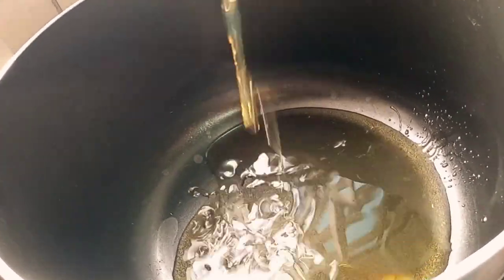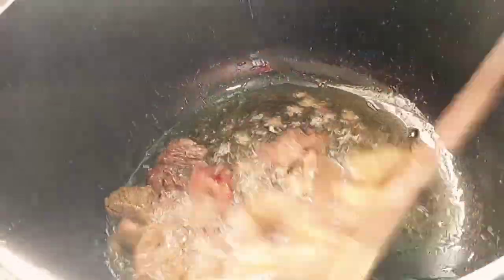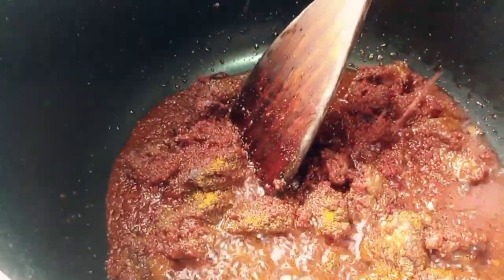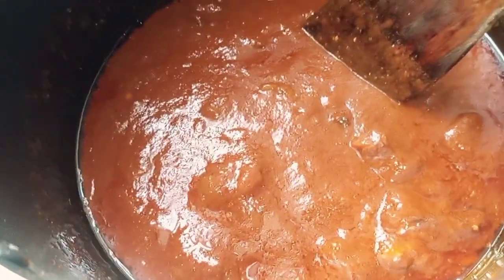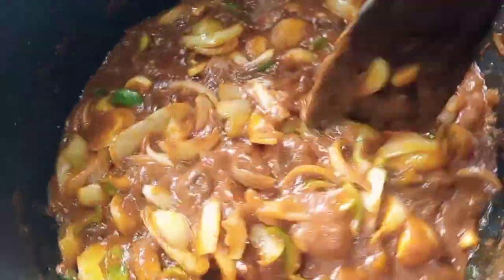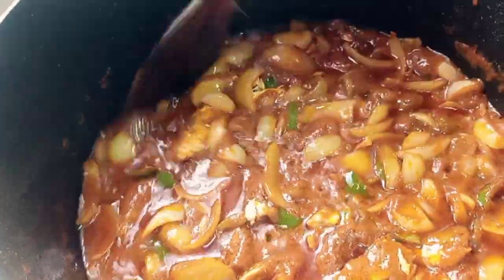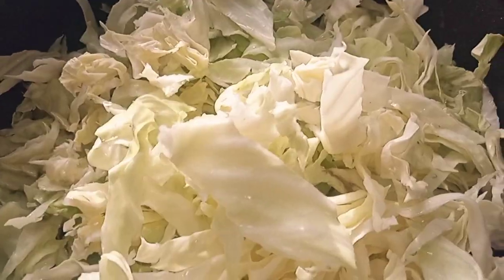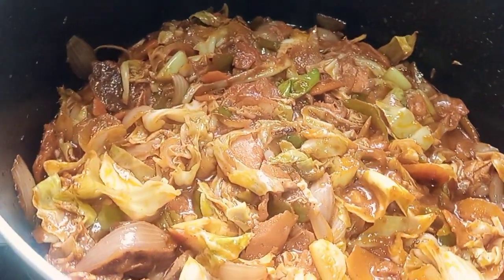HOW TO MAKE THE BEST GHANA CABBAGE STEW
CABBAGE STEW BY ACONS BAKERY

INGREDIENTS NEEDED
CABBAGE
CARROTS
ONIONS
PEPPER
TOMATO PASTE
TOMATO
GREEN BELL PEPPER
SMOKED MARKREL
BEEF